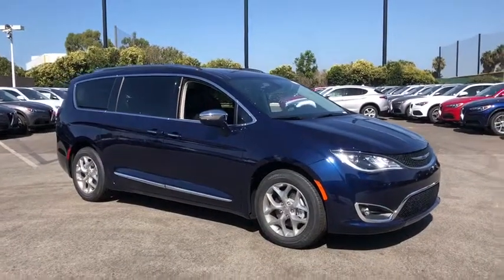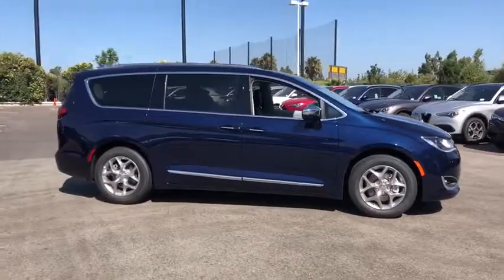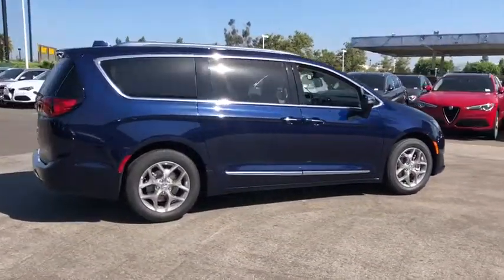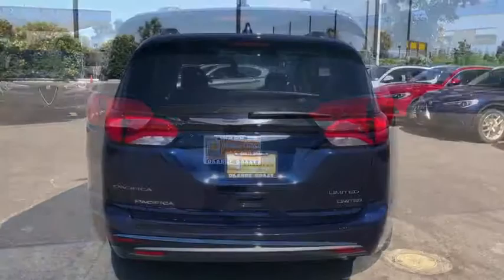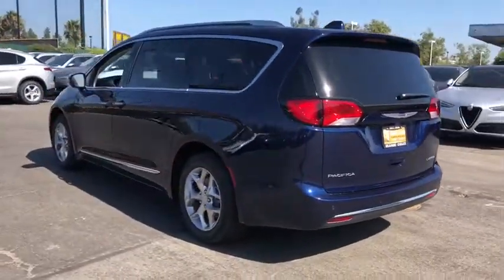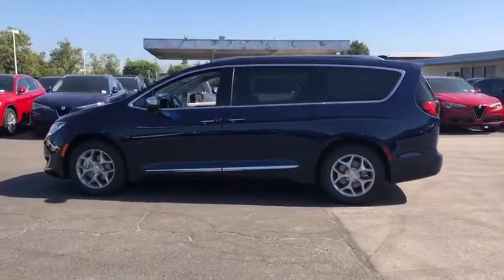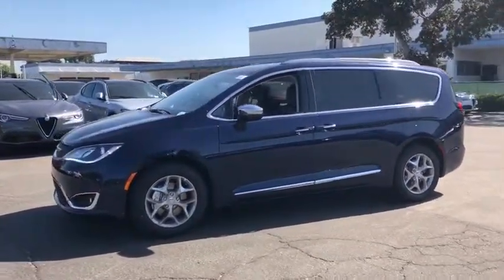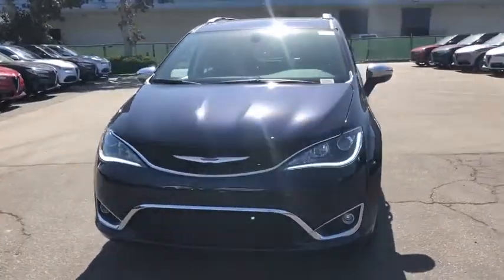2018 Chrysler Pacifica Costa Mesa, Huntington Beach, Irvine, San Clemente, Anaheim, CA PA83249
2018 Chrysler Pacifica

ENGINE: 3.6L V6 24V VVT UPG I W/ESS  (STD),QUICK ORDER PACKAGE 27P  -inc: Engine: 3.6L V6 24V VVT UPG I w/ESS  Transmission: 9-Speed 948TE FWD Automatic,TRANSMISSION: 9-SPEED 948TE FWD AUTOMATIC  (STD),TIRES: P235/60R18 BSW AS  (STD),BLACK SEATS,BLACK/DIESEL GRAY  PREMIUM LEATHER TRIM BUCKET SEATS  -inc: With black/alloy interior includes alloy seats w/cranberry wine piping/stitch  satin chrome accents and cranberry wine bezels  With black/diesel interior includes black seats w/diesel gray piping/stitch  satin chrome accents and liquid titanium bezels  With black/deep mocha interior includes deep mocha seats w/diesel gray piping/stitch  satin chrome accents and liquid titanium bezels,WHEELS: 18 X 7.5 ALUMINUM POLISHED  (STD),JAZZ BLUE PEARLCOAT,UCONNECT THEATER W/STREAMING  -inc: 3-Channel Video Remote Control  Seatback Video Screens  220 Amp Alternator  High Definition Multimedia Interface  115V Auxiliary Power Outlet  Video USB Port  3-Channel Wireless Headphones  Blu-Ray/DVD Player/USB Port,Front Wheel Drive,Power Steering,ABS,4-Wheel Disc Brakes,Brake Assist,Aluminum Wheels,Tires - Front All-Season,Tires - Rear All-Season,Sun/Moonroof,Generic Sun/Moonroof,Dual Moonroof,Heated Mirrors,Power Mirror(s),Integrated Turn Signal Mirrors,Power Folding Mirrors,Rear Defrost,Privacy Glass,Intermittent Wipers,Variable Speed Intermittent Wipers,Rain Sensing Wipers,Rear Spoiler,Remote Trunk Release,Power Liftgate,Power Door Locks,Luggage Rack,Fog Lamps,Daytime Running Lights,HID headlights,Automatic Headlights,AM/FM Stereo,Navigation System,Satellite Radio,MP3 Player,Telematics,Auxiliary Audio Input,HD Radio,Premium Sound System,Steering Wheel Audio Controls,Bluetooth Connection,Power Driver Seat,Power Passenger Seat,Mirror Memory,Driver Adjustable Lumbar,Seat Memory,Heated Front Seat(s),Cooled Front Seat(s),Passenger Adjustable Lumbar,Bucket Seats,Rear Bucket Seats,Heated Rear Seat(s),Adjustable Steering Wheel,Trip Computer,Power Windows,3rd Row Seat,Leather Steering Wheel,Heated Steering Wheel,Keyless Entry,Keyless Start,Hands-Free Liftgate,Universal Garage Door Opener,Cruise Control,A/C,Rear A/C,Climate Control,Multi-Zone A/C,Leather Seats,Driver Vanity Mirror,Passenger Vanity Mirror,Driver Illuminated Vanity Mirror,Passenger Illuminated Visor Mirror,Auto-Dimming Rearview Mirror,Floor Mats,Smart Device Integration,Remote Engine Start,Engine Immobilizer,Security System,Traction Control,Stability Control,Front Side Air Bag,Blind Spot Monitor,Rear Parking Aid,Tire Pressure Monitor,Driver Air Bag,Passenger Air Bag,Front Head Air Bag,Rear Head Air Bag,Passenger Air Bag Sensor,Knee Air Bag,Child Safety Locks,Back-Up Camera